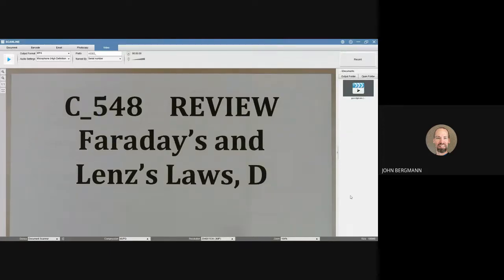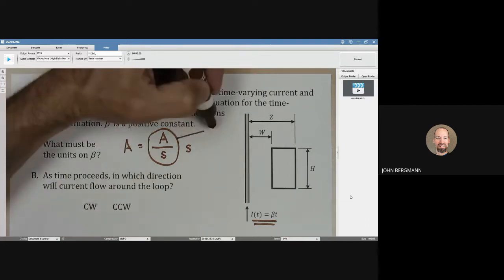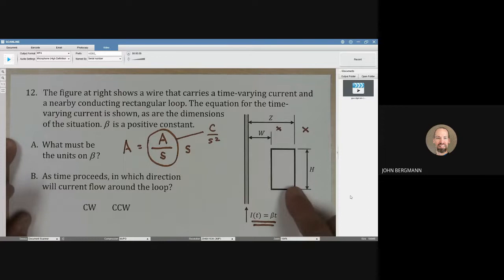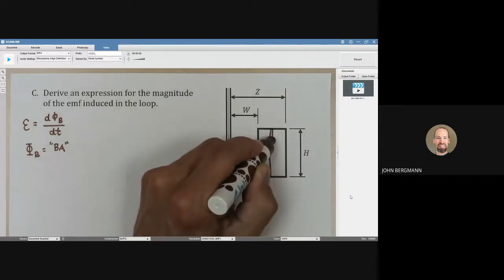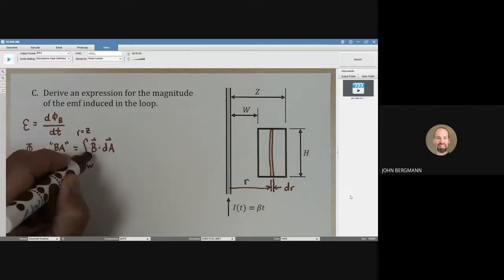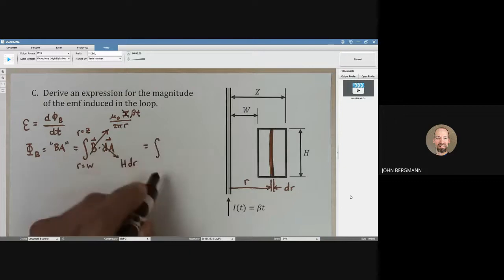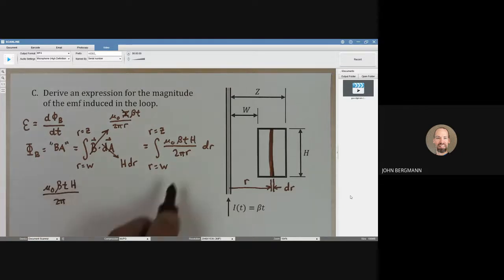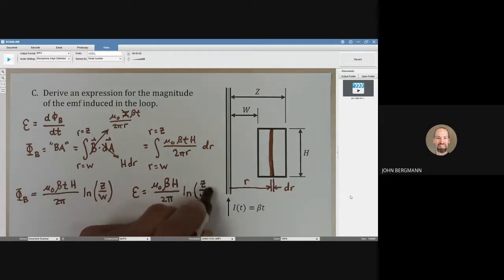C 548 review Faradays and Lenzs laws D